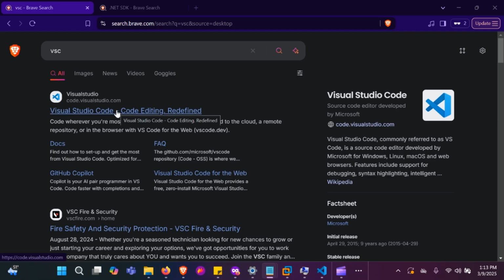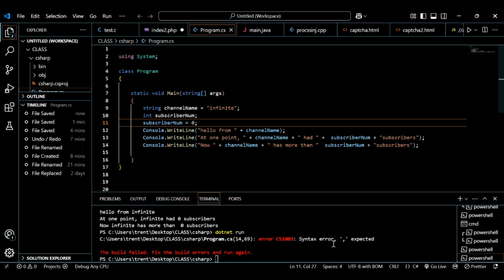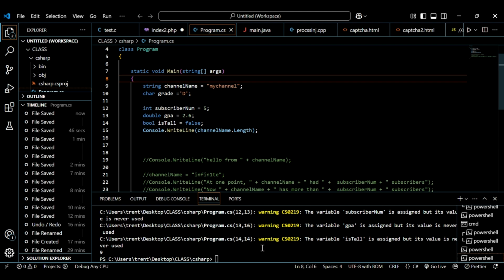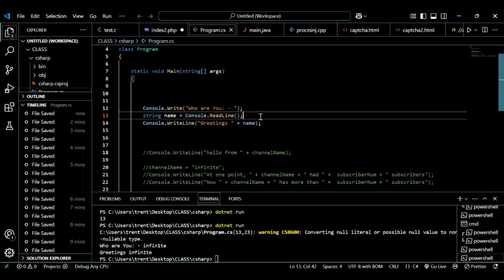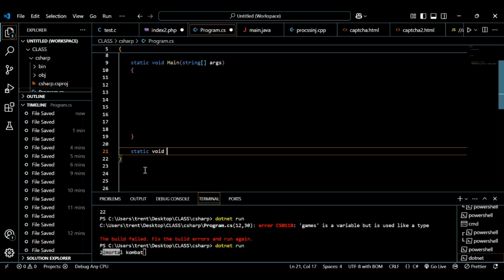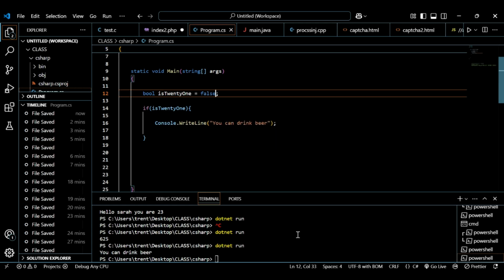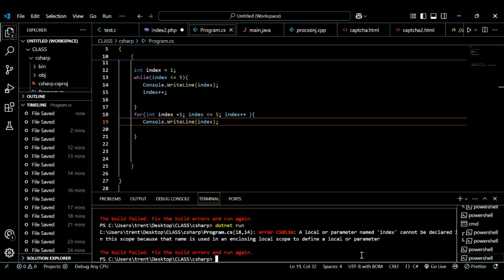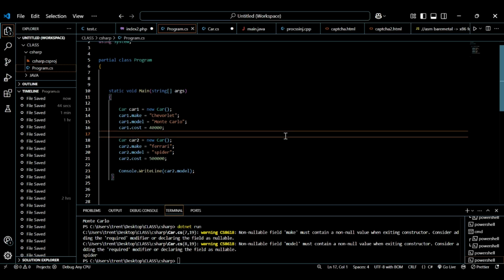C Sharp Is An Amazing Language For Beginners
🚀 Ready to learn C# and kickstart your coding journey? Whether you're a complete beginner or just looking to level up, this step-by-step guide will teach you the fundamentals of C# in just 10 days! Learn the core concepts, master key programming techniques, and build your first C# projects with ease. By the end of this series, you'll have the confidence to tackle any coding challenge like a pro! 🌟

💻 What you'll learn:

    The basics of C# syntax
    Variables, loops, and functions
    Object-oriented programming concepts
    How to write real-world C# applications
    Debugging and problem-solving skills

TIMESTAMPS:
0:12 Introduction
0:27 Installing Visual Studio & .NET
0:57 Anatomy of a C# Program
3:14 Variables
8:57 Data Types
12:25 Comments
13:00 Strings
16:19 Basic Math
19:49 Getting User Input
24:20 Arrays
27:29 Methods
32:20 Return Type
34:38 Conditional Statements
40:30 Comparison Operators
41:22 While Loops
42:46 For Loops
44:10 Classes & Objects

Kiitos katsomisesta
感谢您观看
شكرا للمشاهدة